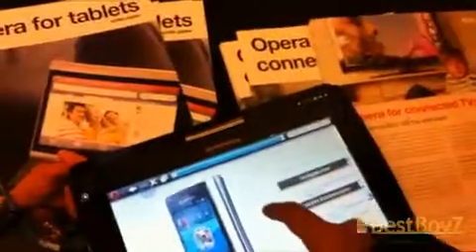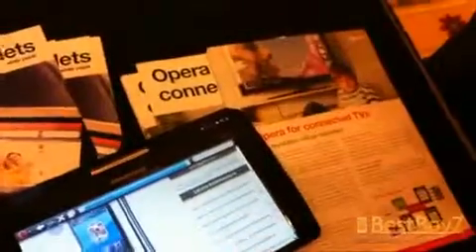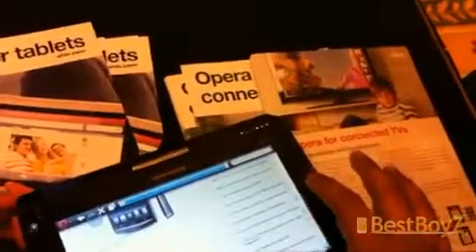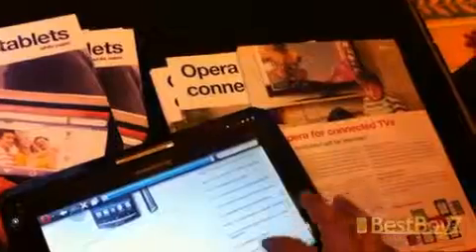CES Opera for Tablets in Aktion BoyBestZ